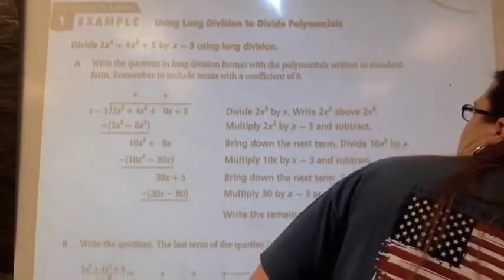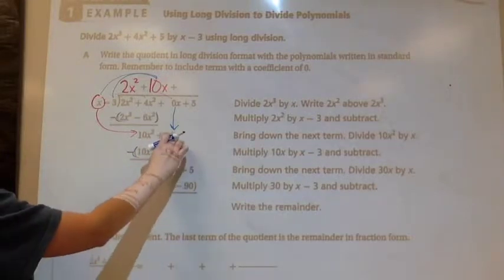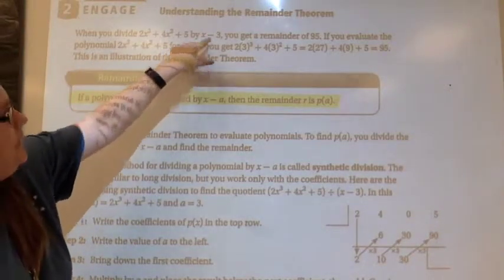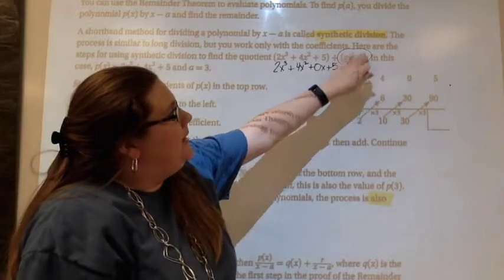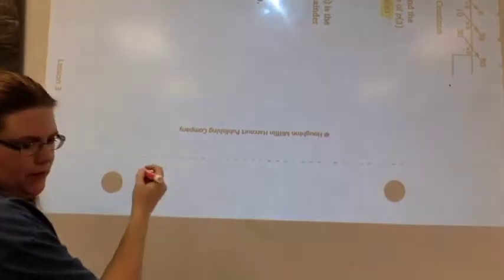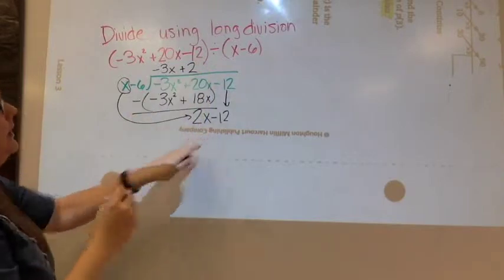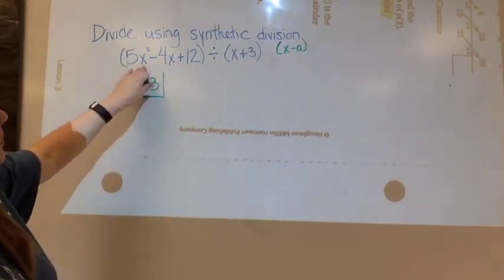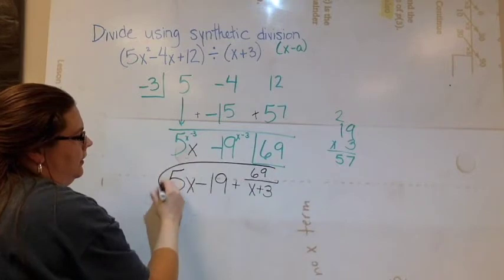Dividing Polynomials 3 3 small